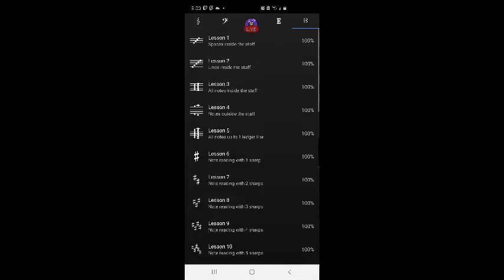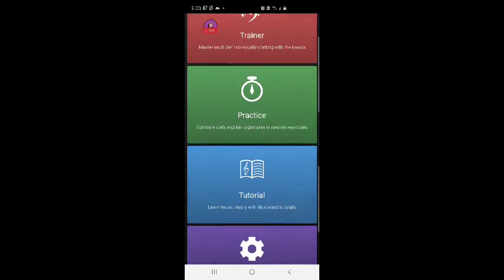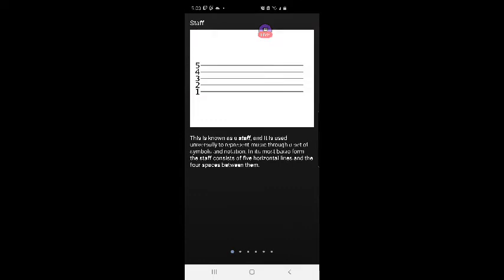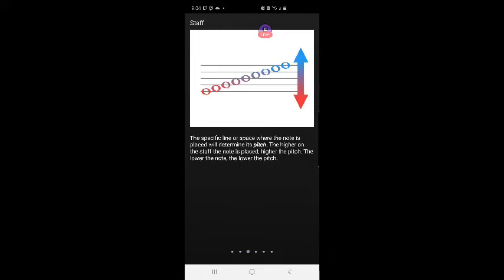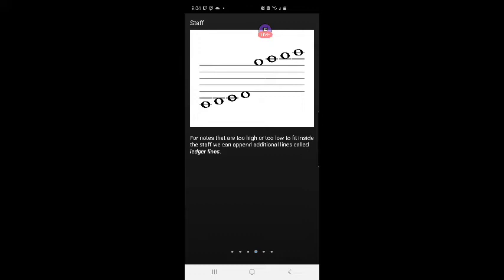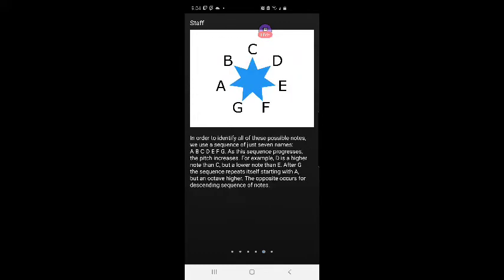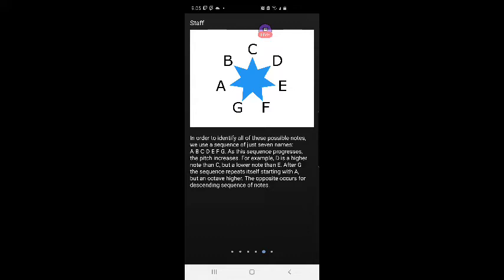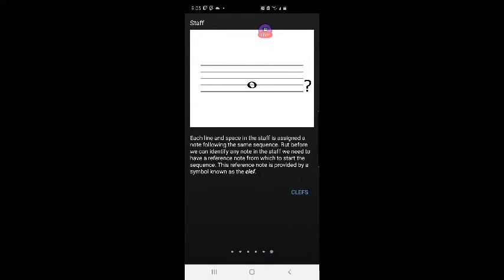FURBjr Learns Music Theory Using Vivace App #17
In this video FURBjr learns the tenor clef (lower mid-range).

Here is what is covered:

Practice 100 notes in Treble Clef
Score: 99%

Tutorial Topic:
The Staff